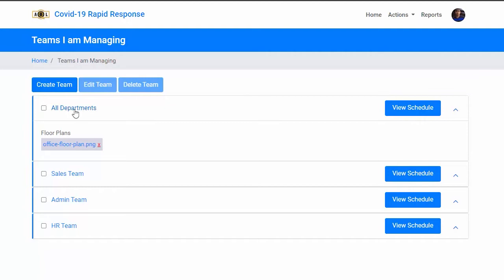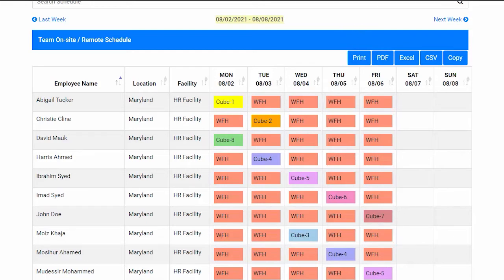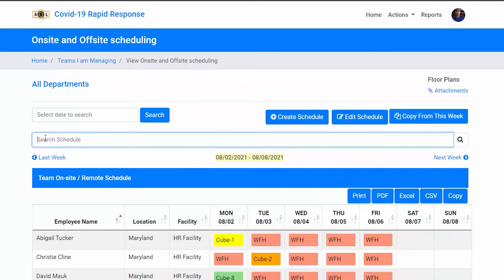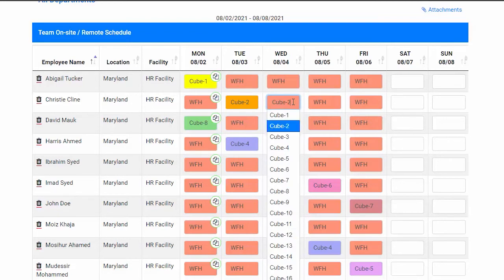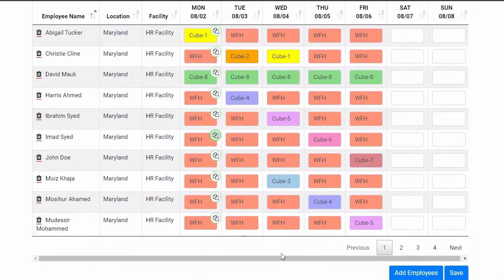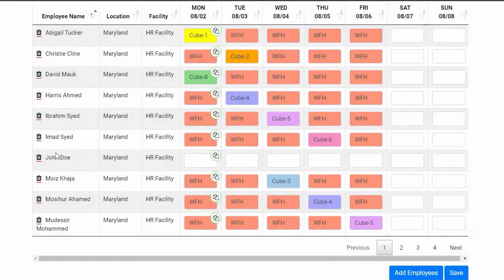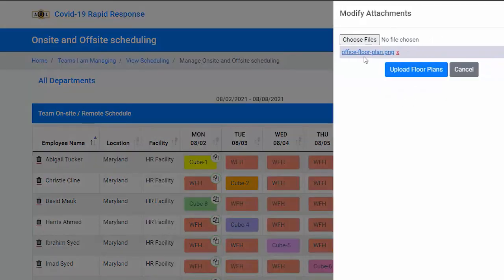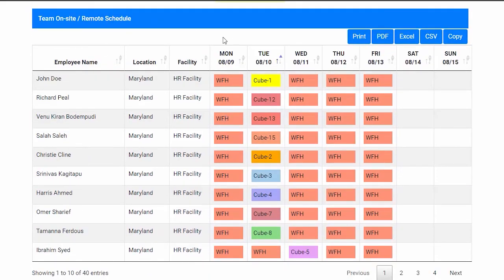TheSafeOrg.Com | Employee Seating Arrangement Module